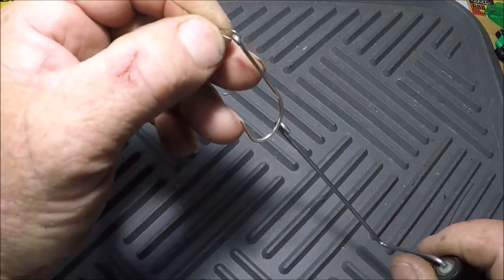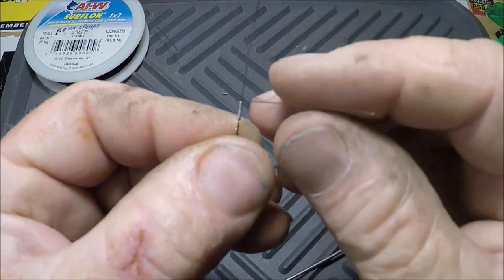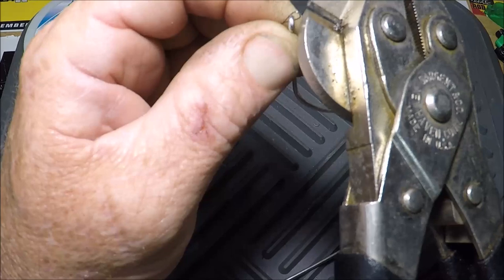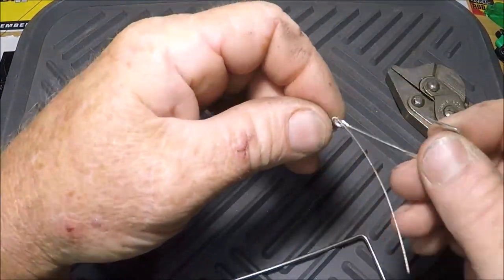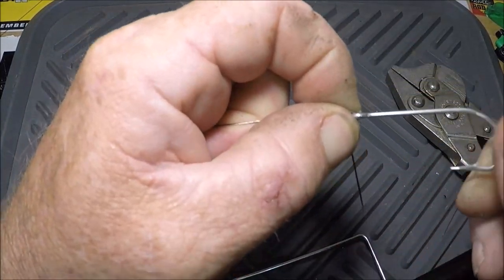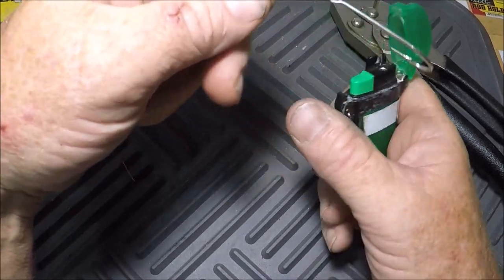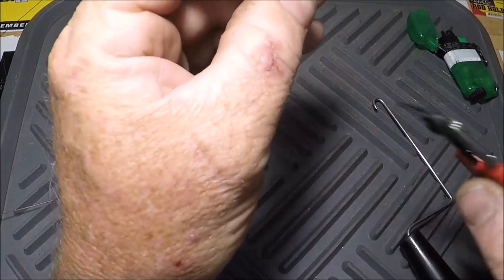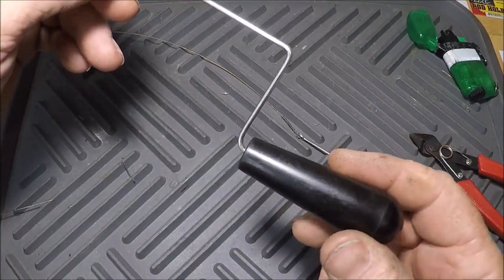Handy fishing tool❓ (You be the judge)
"JETTYWOLF LIVE" -  8/19/2021  ''JUS' FOR FUN''
-there must be hundreds of Chinese gizmo's out there to tie various knots, and VIDEOS to promote them. This isn't one of those.

                              EZA ONE - SUPERNOVA

''TAKE YOUR KIDS FISHING, WITHOUT SMARTPHONES'' Special 2 hr. Kids fishing trips, for under 10 yr old's.

12,500k 👍BE ONE
800+ videos, since 2007
-giving a simple ''like''👍 to a video takes .001 second'

📌Amazon ''tools of the trade'': reviewed and used items ARE

⚡⚡I use STRIKEHOLD on all my reels, and even Rod guides. It works, like a teflon coating x10., Shortens my extensive arsenal's maintenance schedule: Check it out

JACKSONVILLE to AMELIA ISLAND, FLORIDA
26' ALLOY PLATE CENTER CONSOLE - JETTY🐺WOLF
''largest, safest, most shade, most family friendly, river, inlet, coastal charters in Jacksonville, Fl.

🔪KILL ALL CATFISH, SAVE THE ST. JOHNS RIVER❗

wanna get a hold of me, go to my website and click ''CONTACT DAVE''